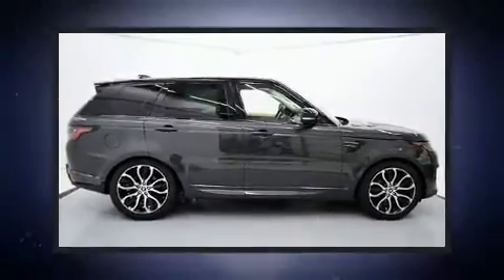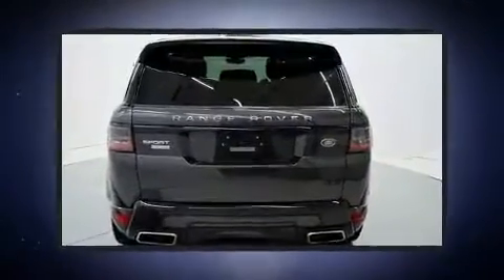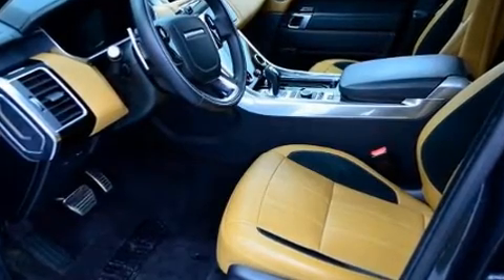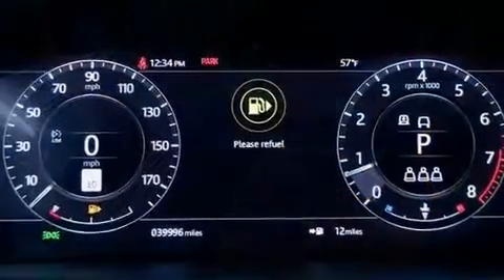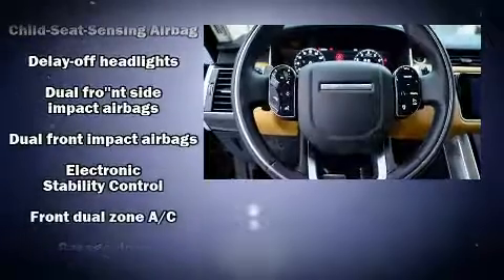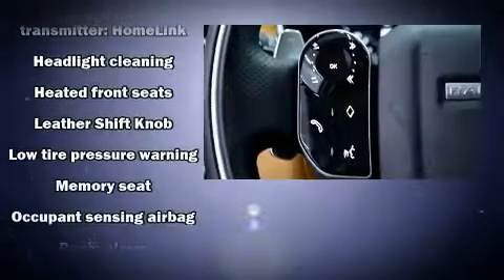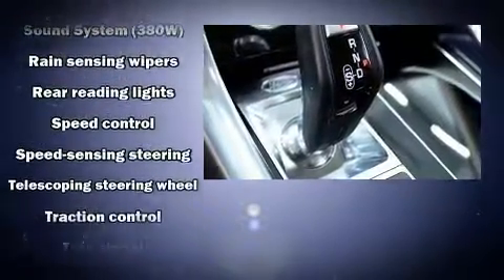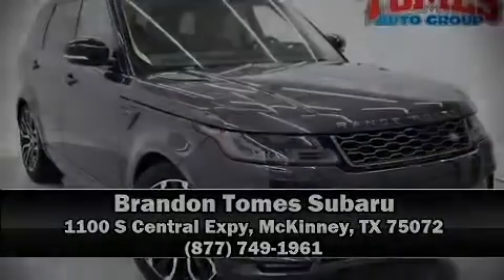2019 Land Rover Range Rover Sport Supercharged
Discerning drivers will appreciate the 2019 Land Rover Range Rover Sport. With less than 40,000 miles on the odometer, this 4 door sport utility vehicle prioritizes comfort, safety and convenience. Smooth gearshifts are achieved thanks to the powerful 8 cylinder engine, and load leveling rear suspension maintains a comfortable ride. Well tuned suspension and stability control deliver a spirited, yet composed, ride and drive Top features include leather upholstery, a built-in garage door transmitter, front fog lights, power moon roof, turn signal indicator mirrors, a power liftgate, cruise control, and power seats. Passenger security is always assured thanks to various safety features, such as: head curtain airbags, front side impact airbags, traction control, brake assist, a panic alarm, an emergency communication system, and 4 wheel disc brakes with ABS. You'll never lose visibility with rain sensing wipers, which activate automatically when the drops start to fall. It also arrives with a Carfax history report, providing you peace of mind with detailed information. Our sales reps are knowledgeable and professional. We'd be happy to answer any questions that you may have. We are here to help you.